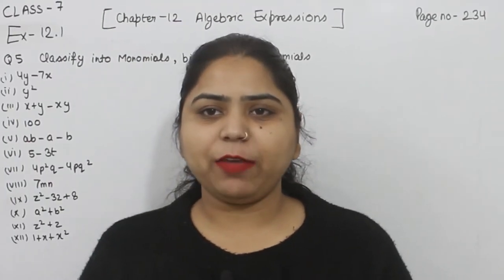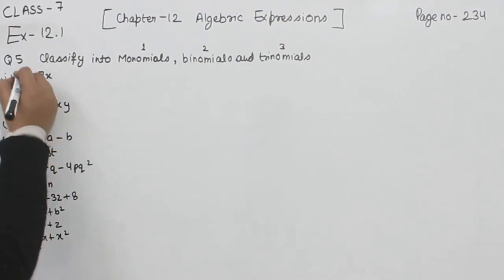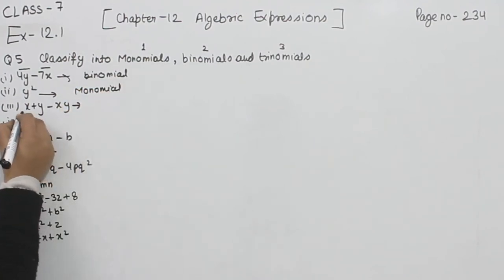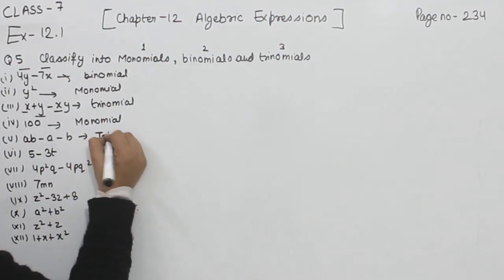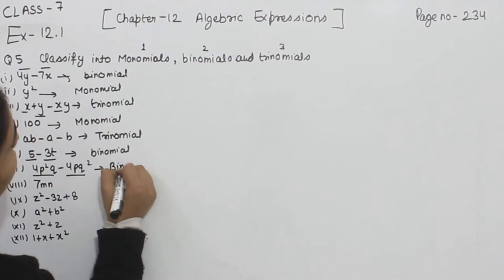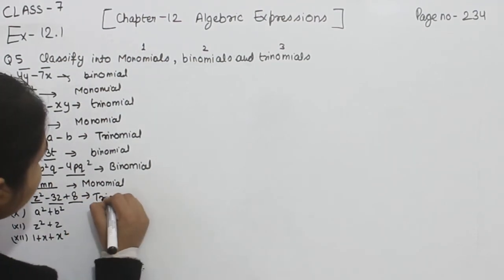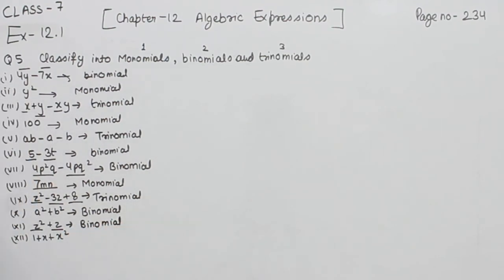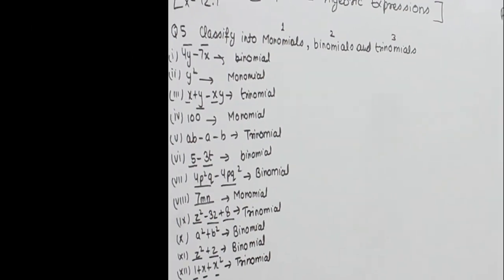Class 7 -Question 5 Ex- 12.1- Algebraic Expressions- Chapter 12 Maths Class 7- NCERT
Chapter 12 - Algebraic Expressions - Solution for Class 9th mathematics, NCERT